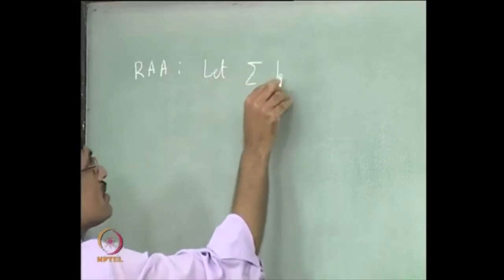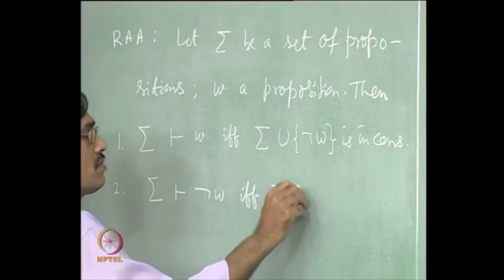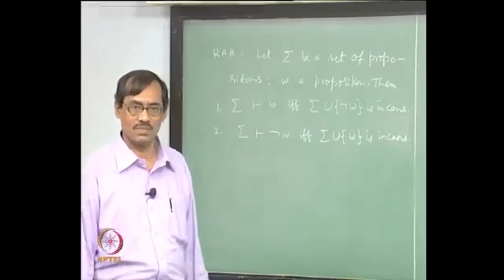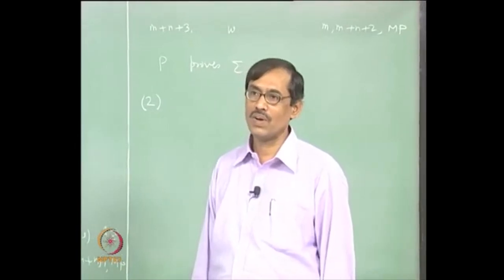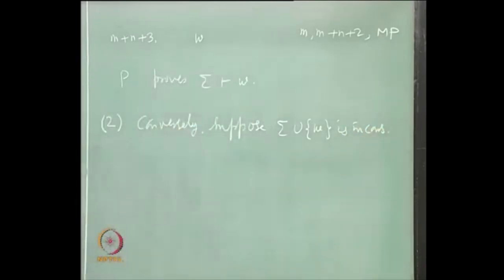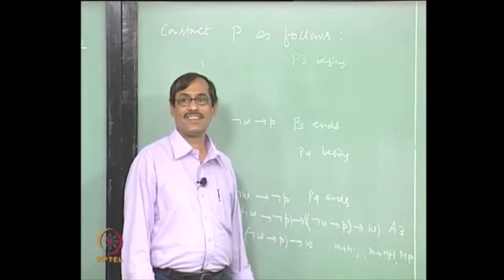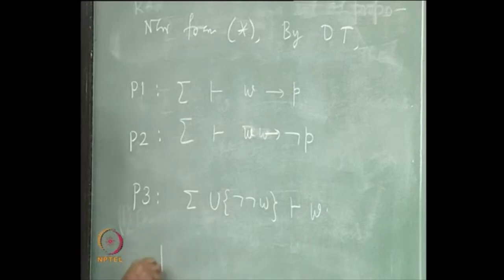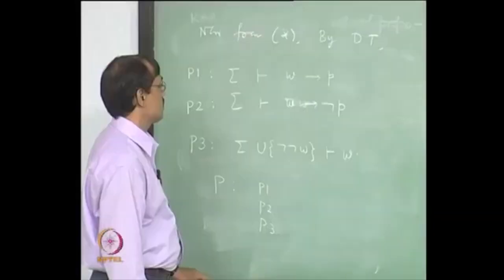Arguing with Proofs